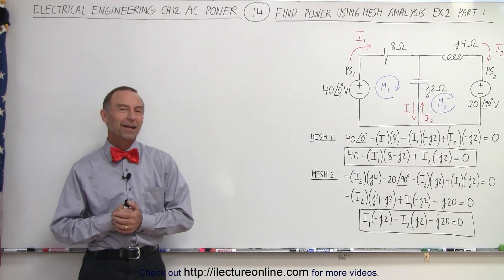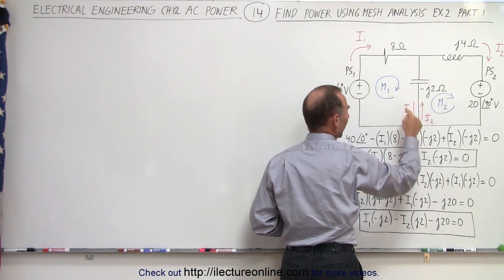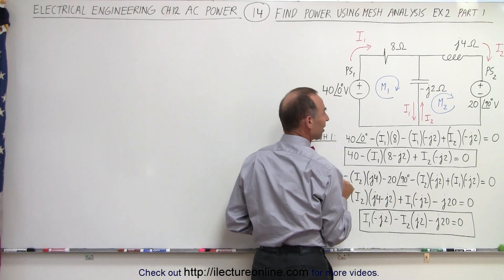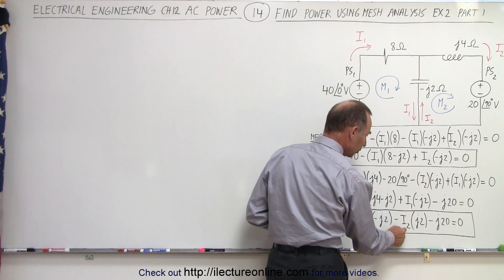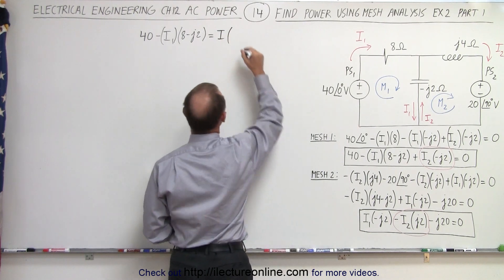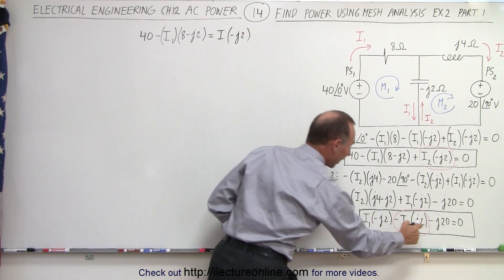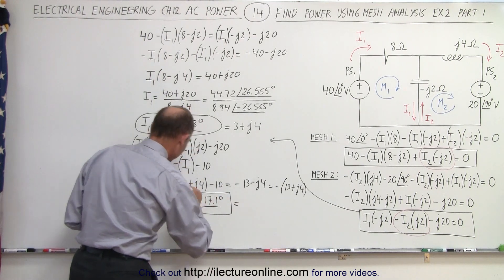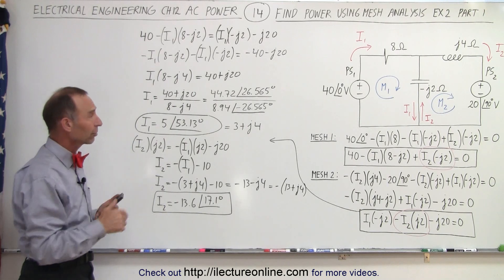Electrical Engineering: Ch 12 AC Power (14 of 38) How to find Power Using Mesh Analysis Ex 2 Part 1?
In this video I will find power=? of a slightly more complicated circuit (2 meshes) with 2 power supplies, a resistor, an inductor, and a capacitor. In this part 1 video of this problem I will find the current=? for mesh 1 and mesh 2.